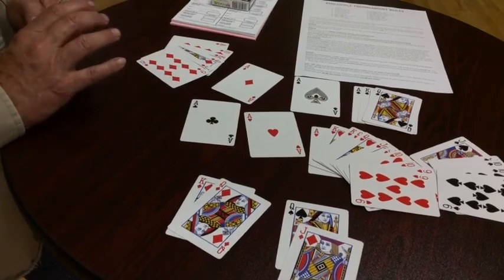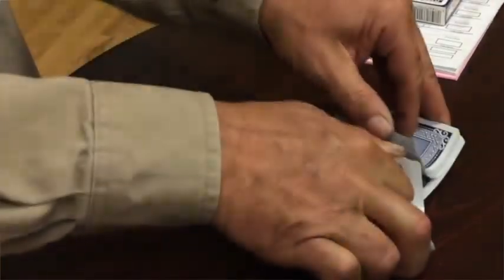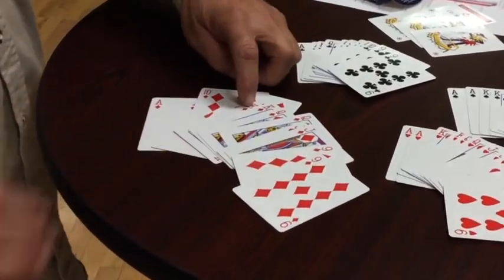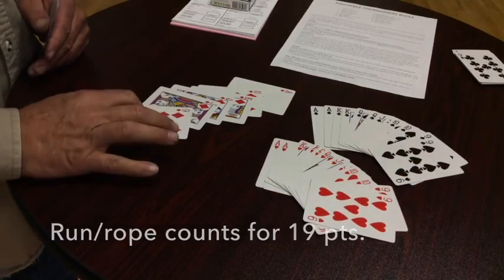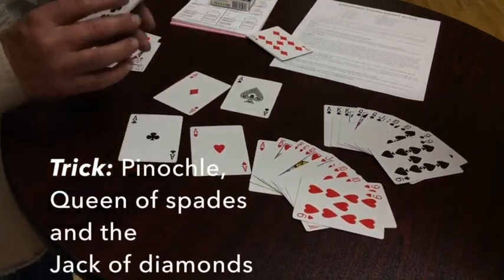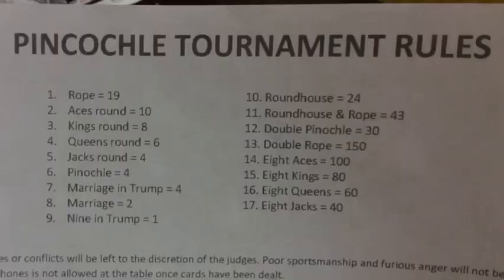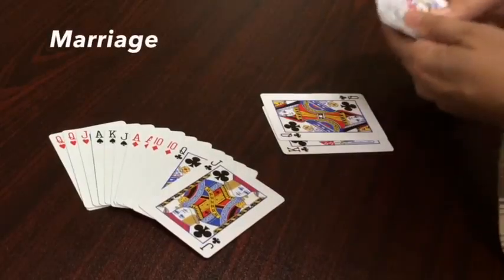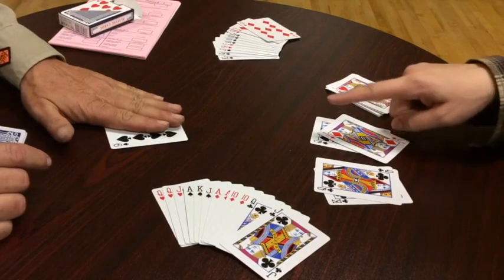Pinochle 101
Darvin Vetter explains how to play pinochle. The local VFW Post will be hosting a pinochle tournament Oct. 20. Registration begins at 8 a.m. at the Yelduz Shrine Center in Aberdeen.